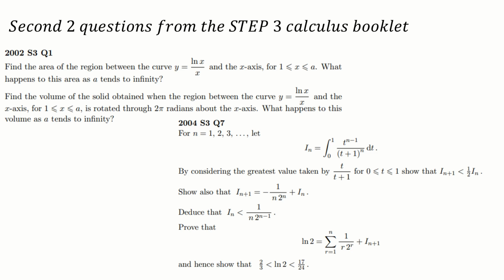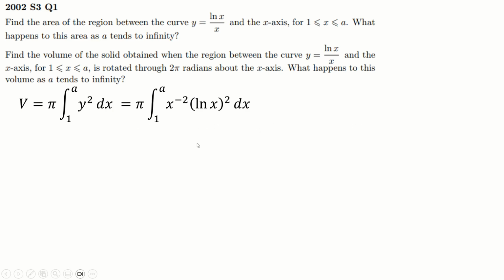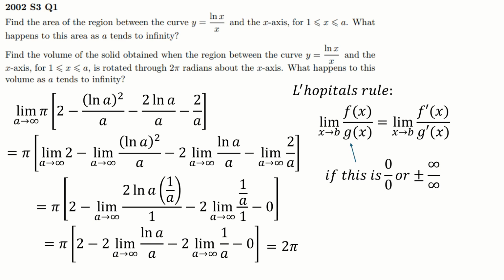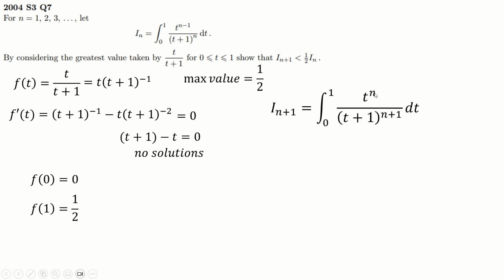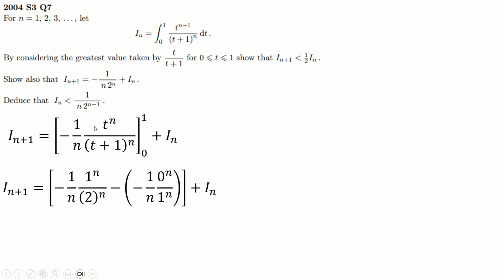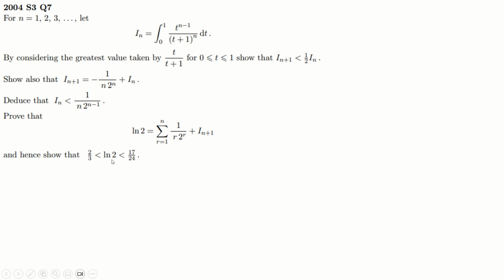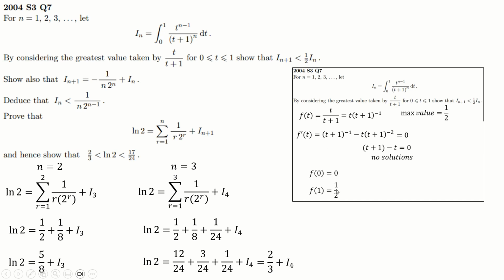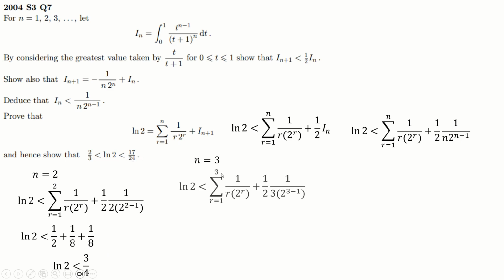STEP 3 second half of the calculus booklet